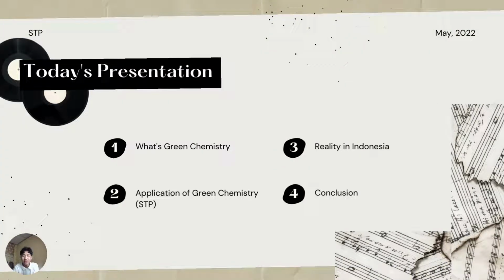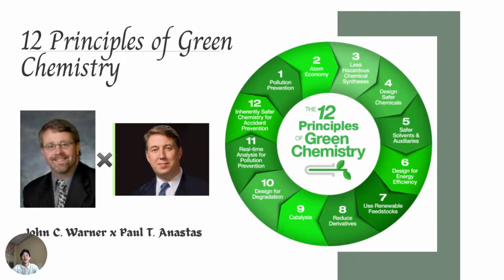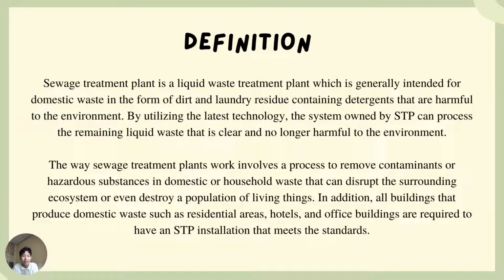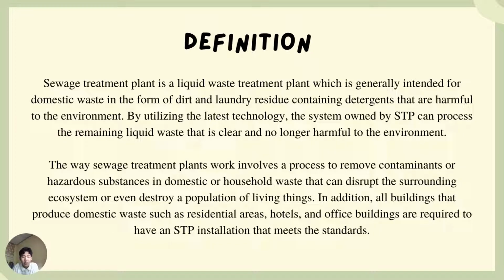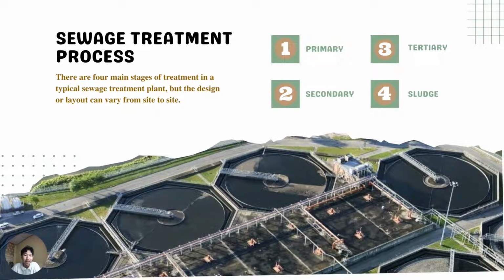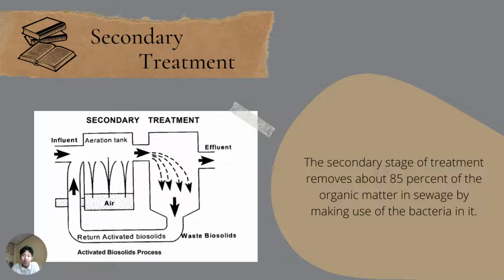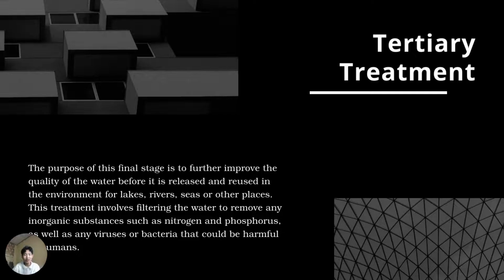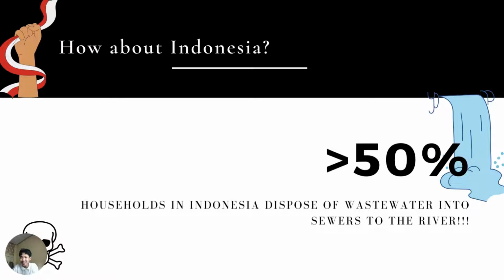Application of Green Chemistry :)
A sewage Treatment Plant is a domestic wastewater treatment system that aims to reduce the content of parameters that have the potential to pollute the environment. These parameters such as BOD, COD, Ammonia, TSS, Total Coliform, pH, and others. The decrease in parameter levels occurs due to physical, chemical, and biological processes that occur at STP. A detailed discussion of the processes that occur, the equipment used, the relevant systems and technology, and the STP design will be discussed in the next post.

"Sewage Treatment Plant merupakan sistem pengolahan air limbah domestik yang bertujuan untuk mengurangi kandungan parameter yang berpotensi mencemari lingkungan. Parameter tersebut seperti BOD, COD, Ammonia, TSS, Total Coliform, pH, dan lainnya. Penurunan kadar parameter terjadi karena adanya proses secara fisik, kimia dan biologis yang terjadi pada STP. Pembahasan detail proses yang terjadi, equipment yang digunakan, sistem serta teknologi yang relevan dan design perancangan STP akan dibahas di postingan selanjutnya."

I hope u can enjoy my video :)
it's hard but it's fun wkwkwk